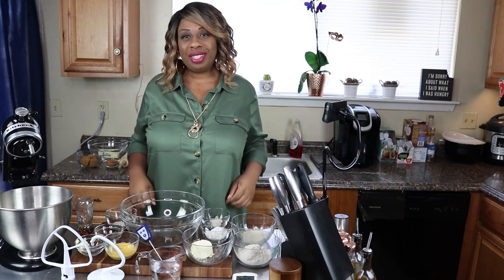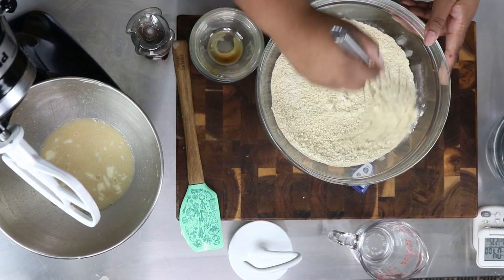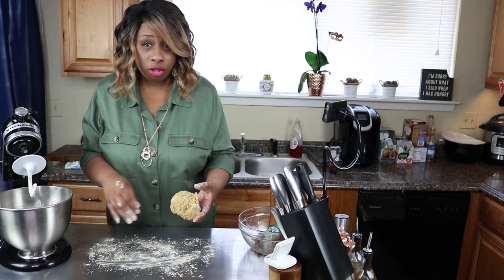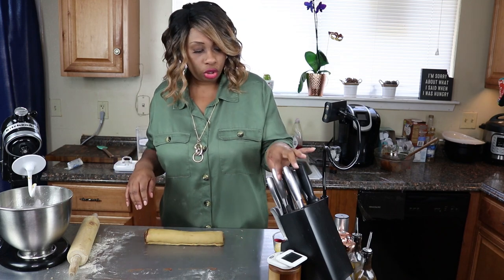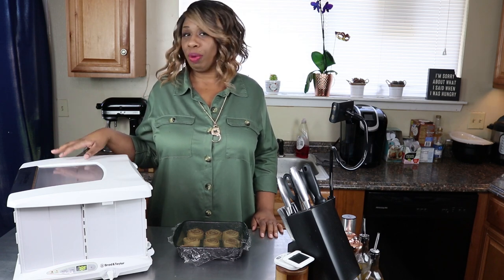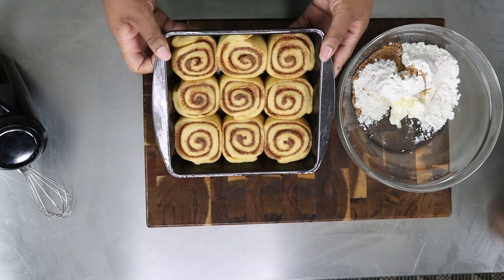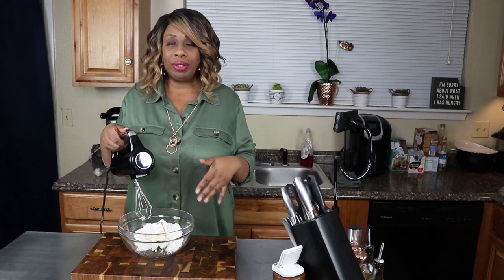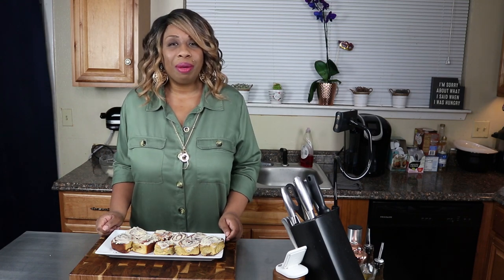Authentic Keto Cinnamon Rolls(NOT MADE WITH FATHEAD DOUGH) Made with a Lupin Flour Dough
Hello, My Keto Peeps! In the video I gave the wrong nutritional facts, I forgot to add the butter from the filing to it, lol! Anyway, the correct facts are below. So I finally got to record my Cinnamon Roll recipe that so many of you have requested. I hope you guys enjoy this recipe! You will definitely be pleased with the results of the soft and delicious rolls that will remind you of the real thing! Happy Saturday!

Equipment:
Ring Light Kit
Lighting Kit
Bread Proofer
Coleman Cooktop

Ingredients:
Vital Wheat Gluten
Lupin Flour
Oat Fiber
Brown Swerve
Confectioners Swerve
Xanthan Gum

Recipe Ingredients:
1/2 + 1/8 cup (75g) Vital Wheat Gluten
1/3 cup (40g) Lupin Flour
1/4 cup (19g) Oat Fiber
4 tbsp (60g) Confectioners Swerve or sweetener of your choice
1 tsp Vanilla Extract
1/2 tsp Salt
1/4 tsp Xanthan Gum
1/2 cup (119g) Hot Water (125F-130F)
1/2 tbsp Instant or Quick Rise Yeast
1/2 tsp Honey (to activate the yeast)
1 tbsp (14g) Butter, softened
1 Egg, room temperature and lightly beaten

Filling Ingredients:
1 stick or 1/2 cup (112g) Butter
3/4 cup (144g) Brown Swerve
3 tbsp of Cinnamon

Icing Ingredients:
3 oz Cream Cheese, softened
3 tbsp Butter, softened
1/2 -1 cup Confectioners Swerve (sweeten to your taste)

Nutritional Facts for 1 Cinnamon Roll: 131 Calories, 1.5 Net Carbs, 10.7g Fat, 7.2g Protein.

I also have a Facebook group called Keto With Friends if you would like to join for some love and support!